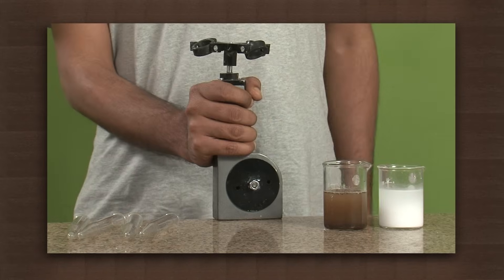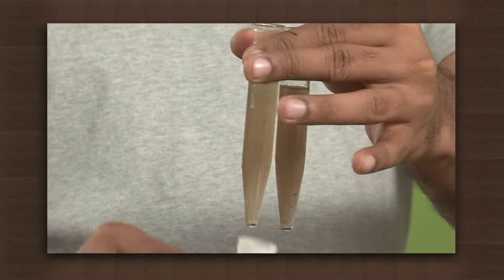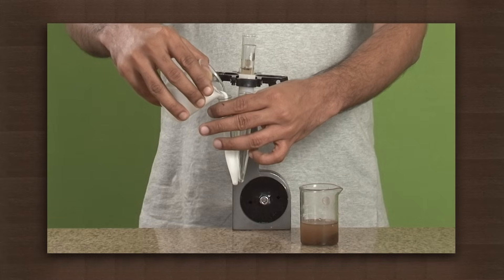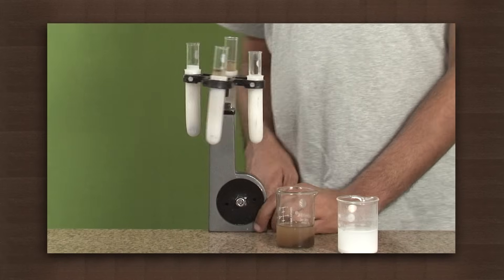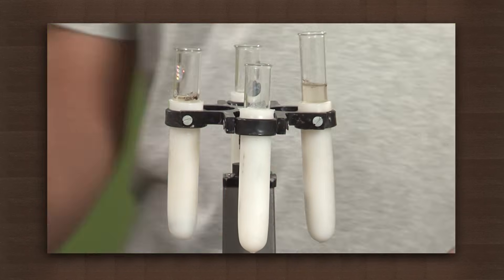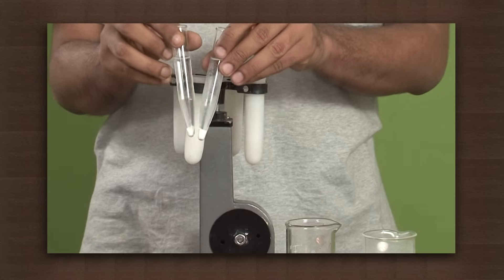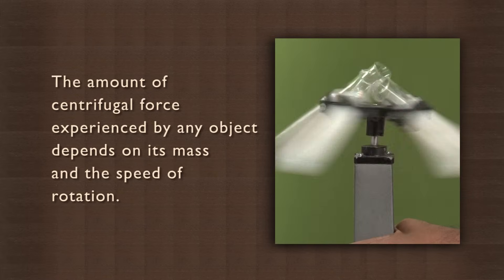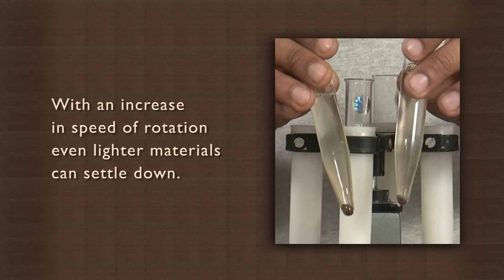Centrifugation| Separation Methods | Physics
In centrifugation, we use the force exerted by rotational motion in order to separate out components of a mixture that have different weights. This is very useful in separating components of a solution that are too light to be separated by sedimentation. We take some muddy water whose heavier particles have already been removed via sedimentation and a solution of calcium hydroxide. Fill two test tubes with muddy water and two test tubes with calcium hydroxide and place all four test tubes in the centrifuge machine as shown. After the machine is rotated for some time, we remove the test tubes and see that we get a precipitate of soil in the muddy water test tubes and a white precipitate in the calcium hydroxide test tubes with clear water on top in all the test tubes. The centrifugal force depends on the mass of the particles and the speed of rotation. With fast rotation even light particles get forced down to the bottom of the test tube as precipitate.